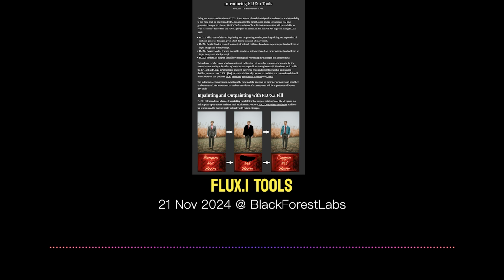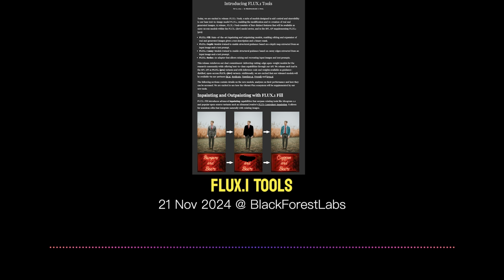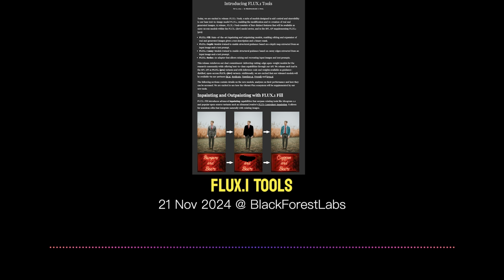FLUX.I TOOLS | ai computervision cv BlackForestLabs #2024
Black Forest Labs announced FLUX.1 Tools, a suite of four open-access and API-based models enhancing their FLUX.1 text-to-image model. FLUX.1 Fill excels at inpainting and outpainting, exceeding existing tools. FLUX.1 Canny and FLUX.1 Depth offer structural guidance using edge and depth maps, respectively, outperforming competitors. Finally, FLUX.1 Redux enables image variation and restyling. All models are available via Hugging Face and GitHub (dev versions) and the BFL API (pro versions).

ai , computer vision , cv , black forest labs , artificial intelligence , arxiv , research , paper , publication